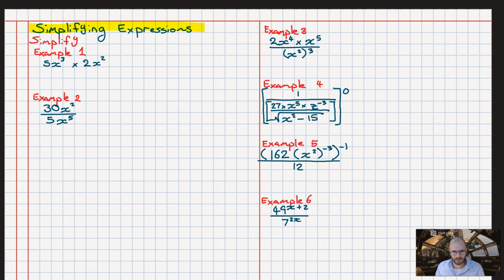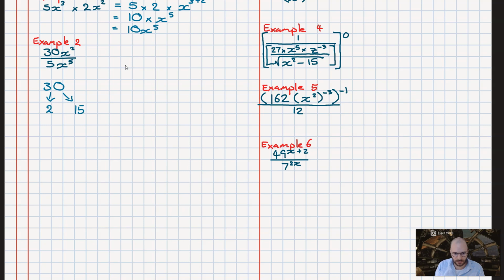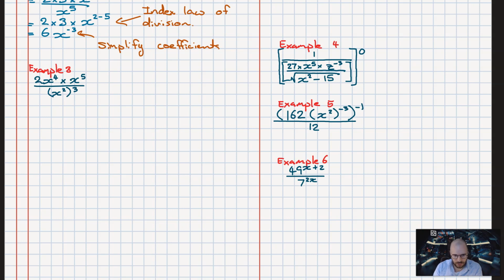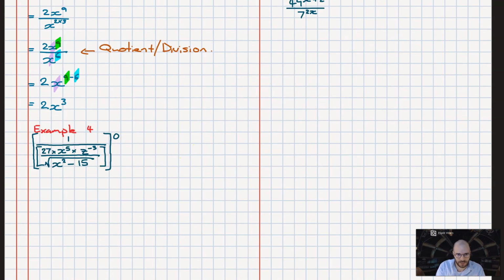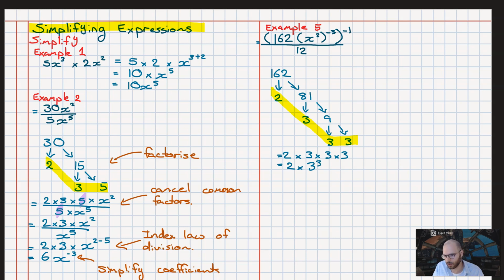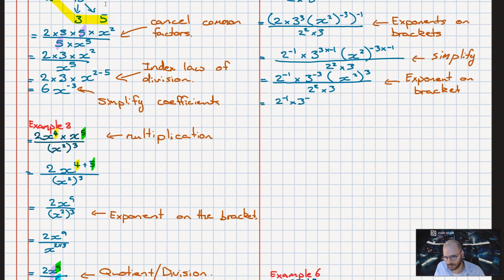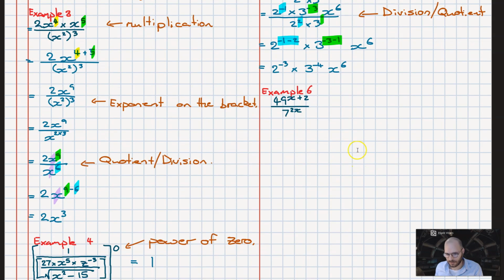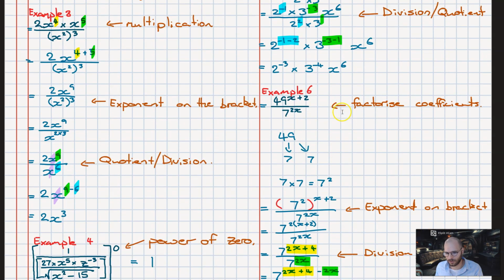Indices - Enforcing the Laws